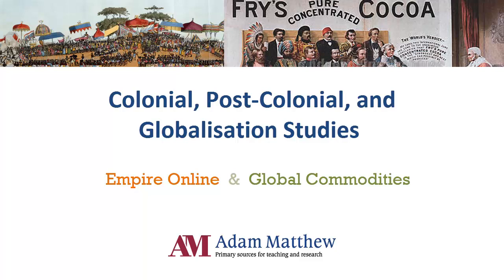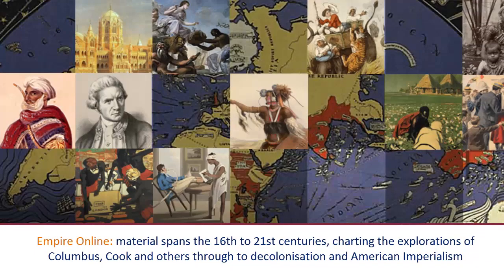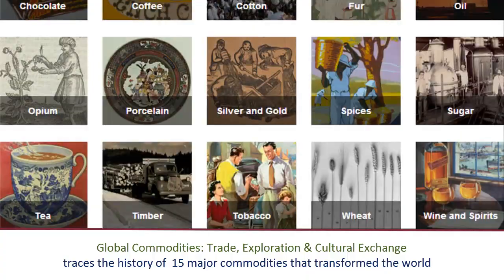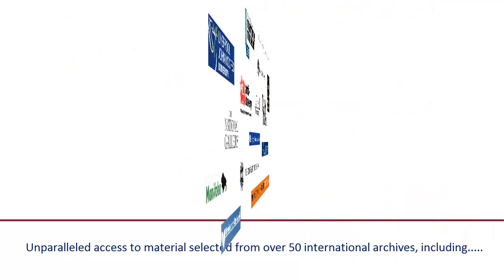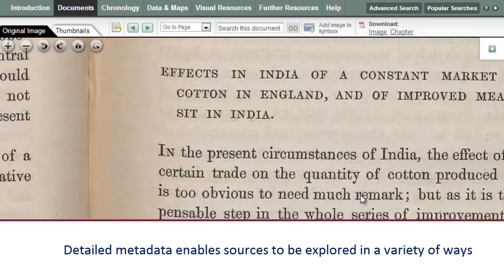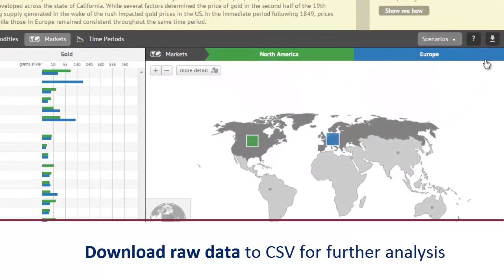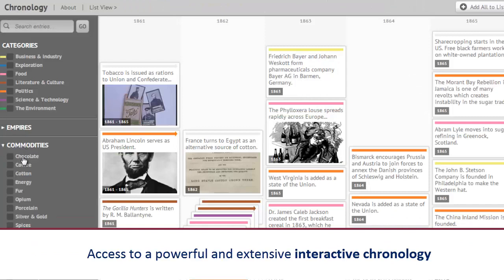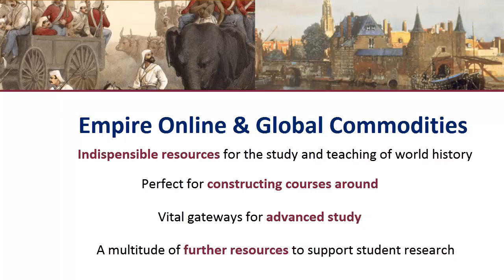Colonial, Post-Colonial and Globalisation Studies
A short video promoting Colonial, Post-Colonial and Globalisation Studies, published by Adam Matthew.